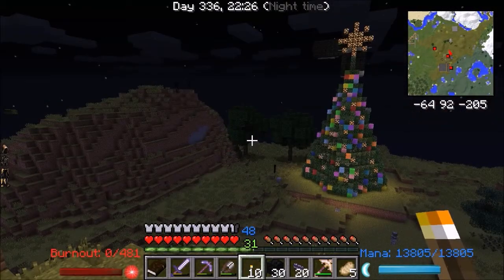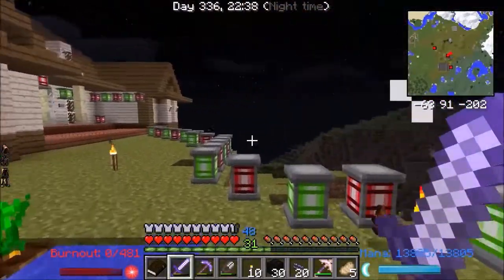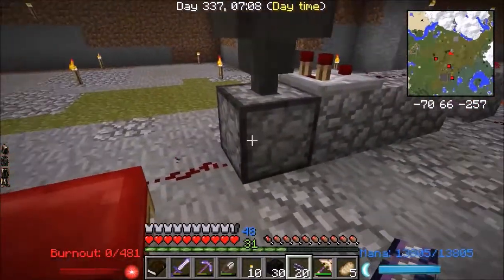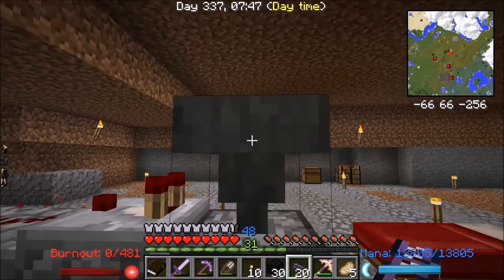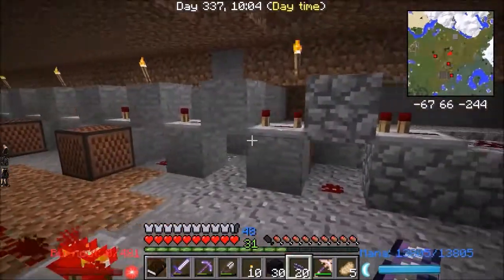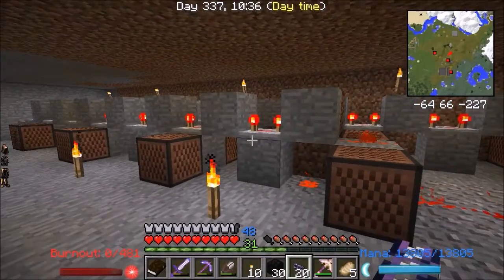Merry Christmas - Minecraft Menagerie - Episode 19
Merry Christmas and Happy Holidays to all. Thanks again for watching my videos.

The Konfabulous Menagerie of Minecraft Mobs is a series about building a safari zoo. Here's a list of mods:

Project Zulu
Mo Creatures
Just Another Spawner (JAS)
Portal Gun
Gravity Gun
Craftable Horse Armor
Buildcraft
Buildcraft Tools
Applied Energistics
Railcraft
Metallurgy
Highlands
Forestry
Nether Stuffs
Archimedes Ships
Enchanting Plus
NEI Addons, Plugins
What Am I Looking At (WAILA)
Damage Indicators
InGameInfoXML
Chicken Chunks
Inventory Tweaks
MapWriter